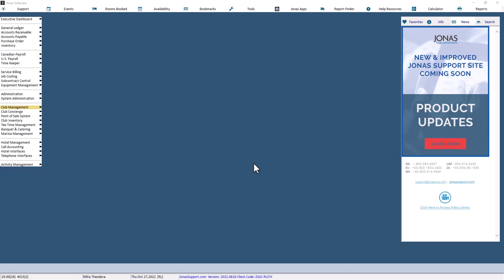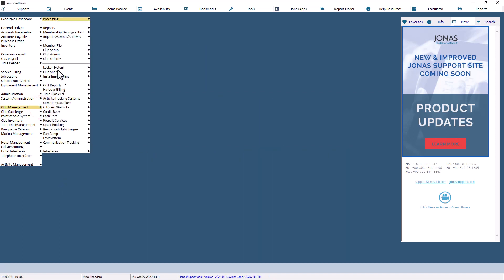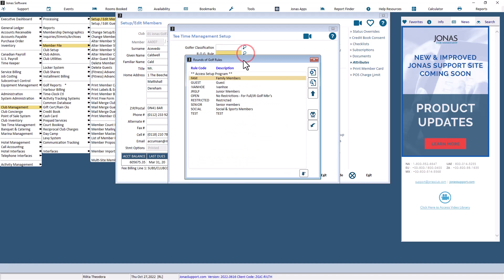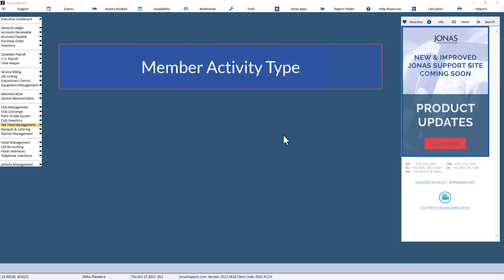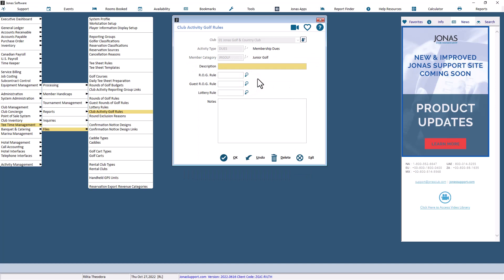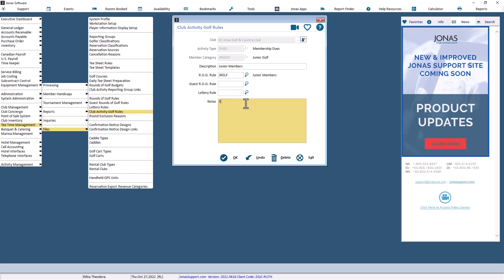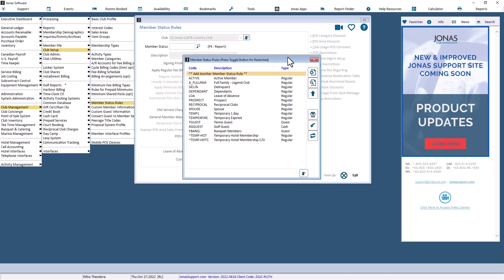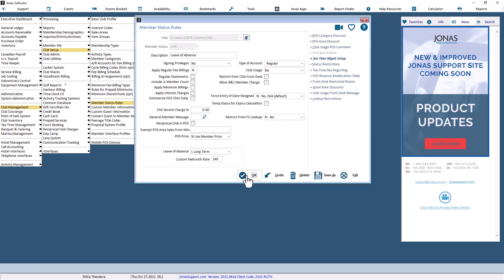Tee Time Management - Rounds of Golf Rules (Part 3) - Assigning Rounds of Golf Rules to Members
There are three ways of assigning a rounds of golf rules to members. The order of application of Rounds of Golf Rules restrictions for members is done by checking the member first to see if they have a rule attached to them, then checking their Activity/Category setups for associated Round of Golf Rules, and then finally looking at their Member Status for associated Rounds of Golf Rules.

Content:
0:00 Introduction
0:15 Three Ways of Assigning Rounds of Golf Rules
0:44 Attaching to a Specific Member
1:21 Attaching by Club Activity Type
2:54 Attaching to a Member Status